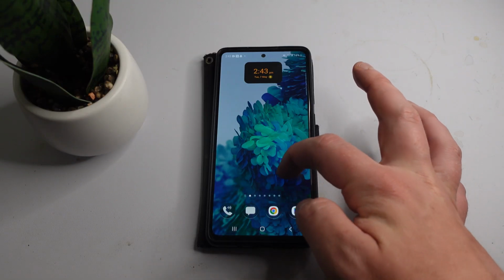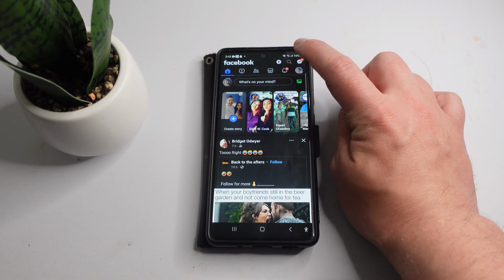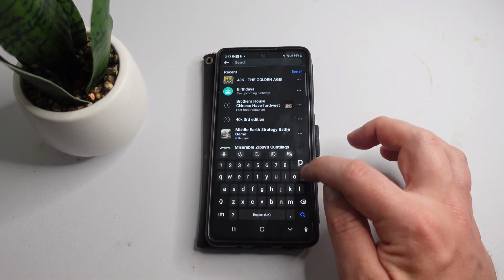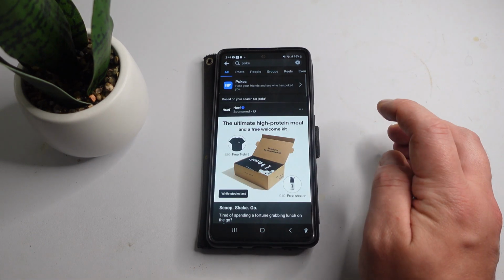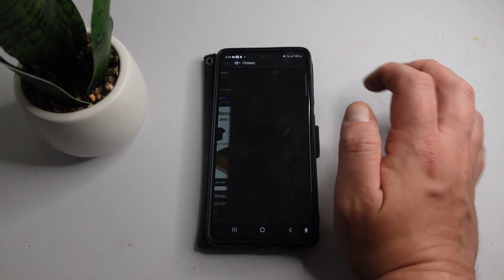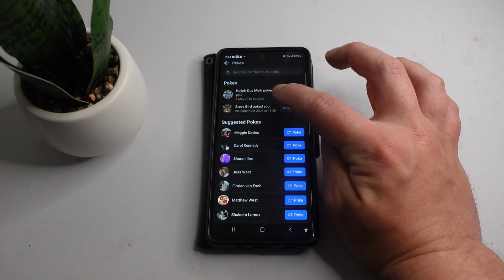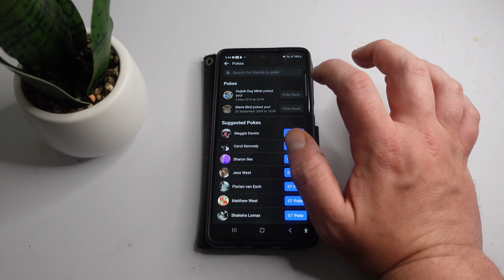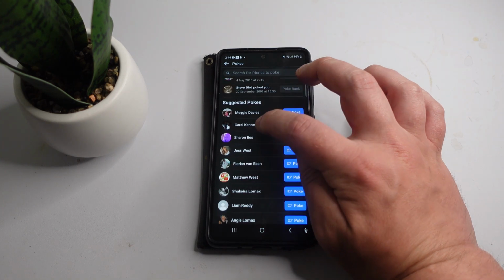How To Know Who Poked Me On Facebook